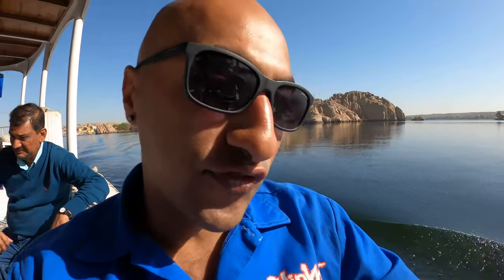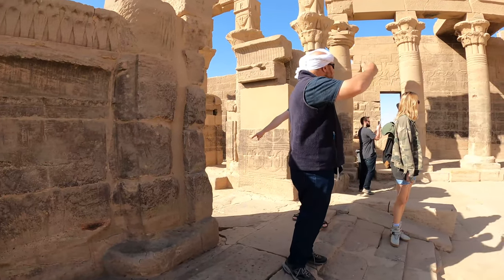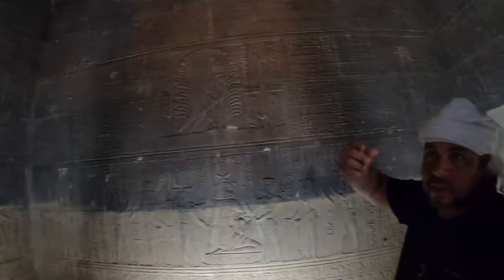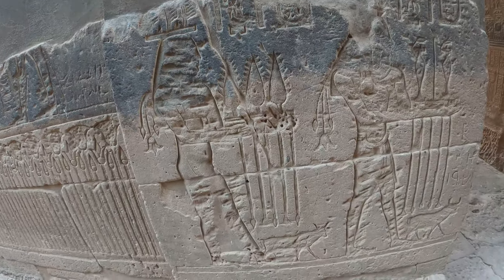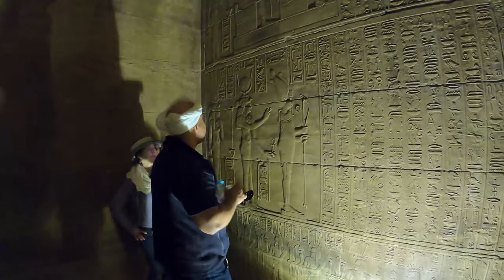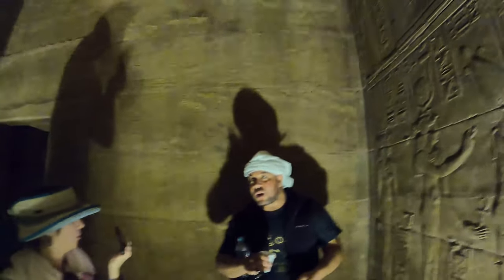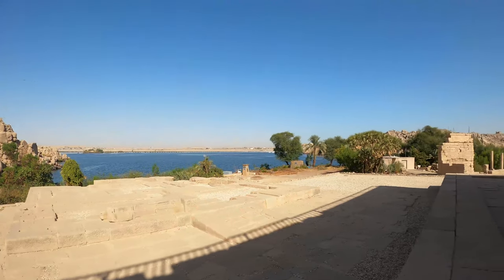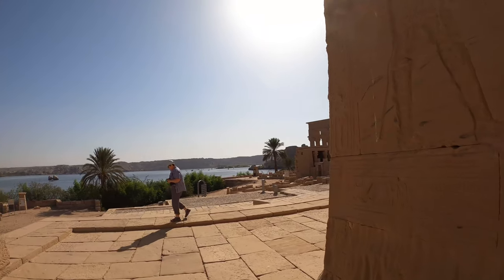4k Tour of The Philae Temple in Aswan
Philae Temple in Aswan is a very unique structure in the fact that it has been relocated due to the threat of flooding. Yes, you read right. They relocated this megalithic structure and re-assembled it piece by piece in a new location.

Aswan in itself is a wonderful city, with supreme chill vibes. We will explore more of it in later videos, but for now enjoy a nice little look at this magnificent temple.